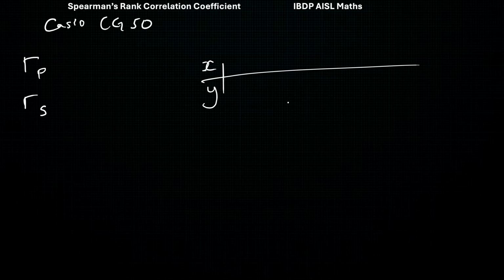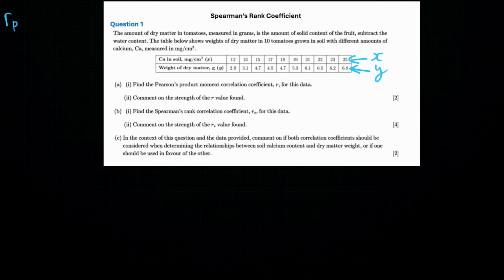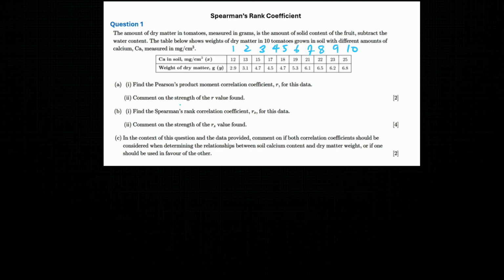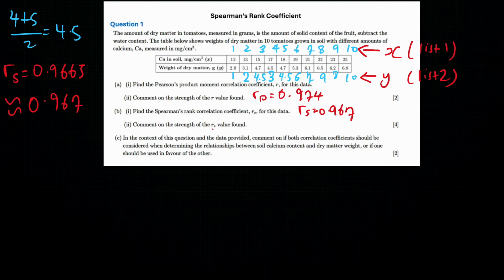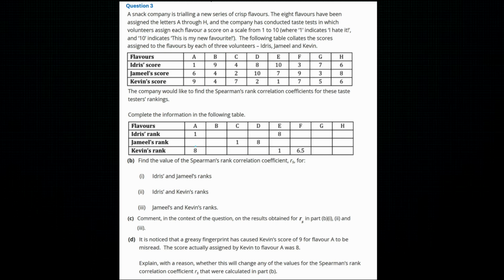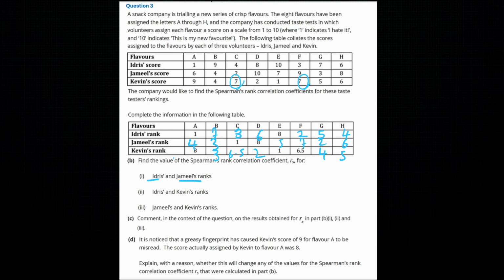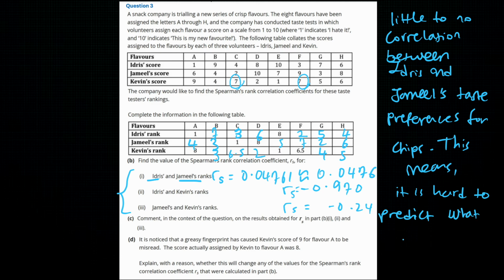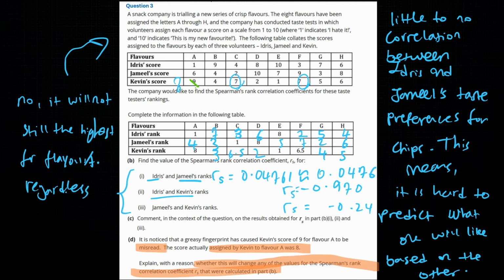Spearman's Rank Coefficient on CG50 - IB AISL Maths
This video looks at:
What Spearman's Rank coefficient is
How to calculate it using Casio CG-50 GDC Calculator
Its difference in comparison to Pearson's coefficient
Exam style questions utilising it

All for the IBDP AISL Maths course & others relevant